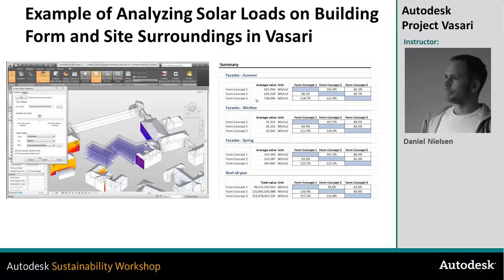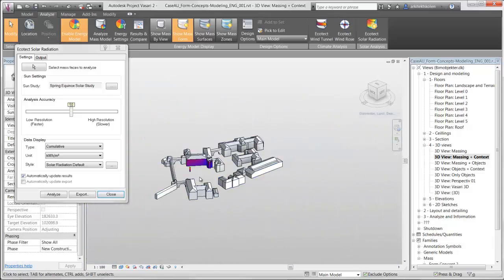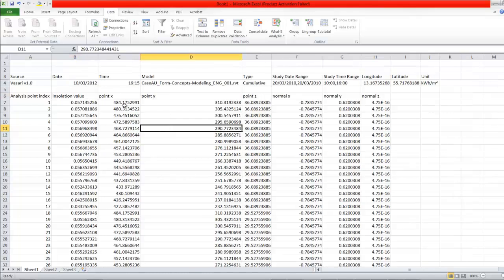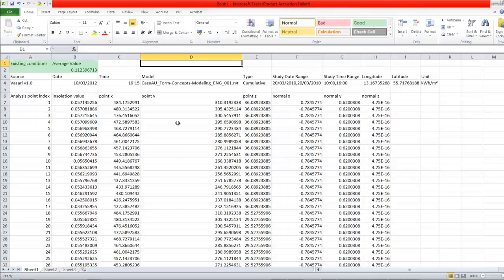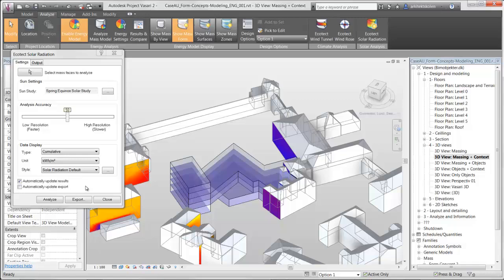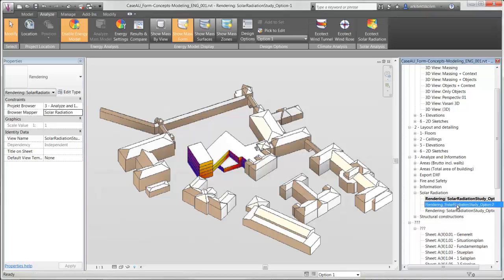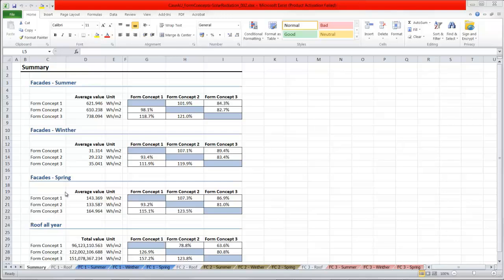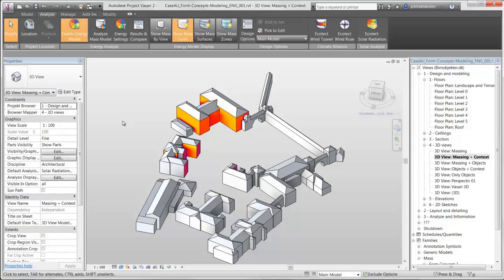Example of Analyzing Solar Loads on Building Form and Site Surroundings in Vasari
This is an example of using Autodesk Vasari and Revit's solar radiation tools strategically within the design process. To determine the impact of a new development on the surrounding buildings, the solar radiation on the neighboring buildings is first calculated.  Then those building faces are analyzed again after some conceptual masses have been added. Finally, the radiation on the facades and roofs of these different conceptual mass options are analyzed. Throughout the process, Microsoft Excel is used to compare and tabulate results data.